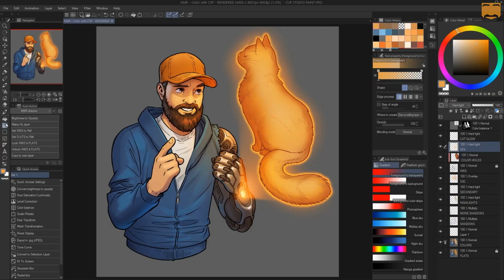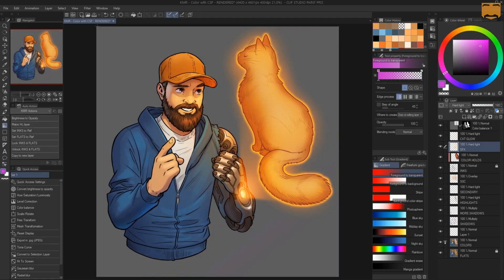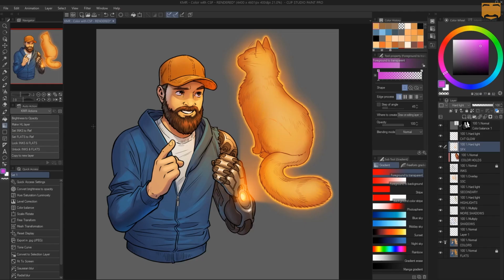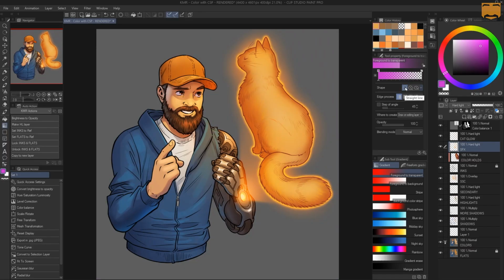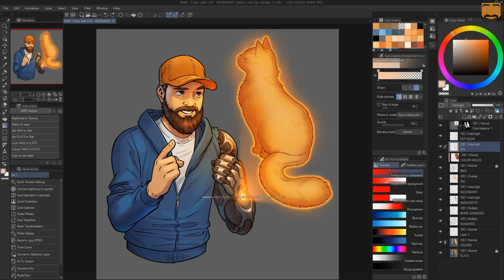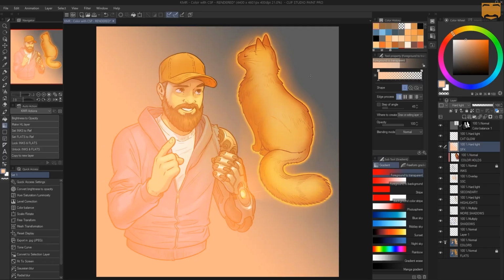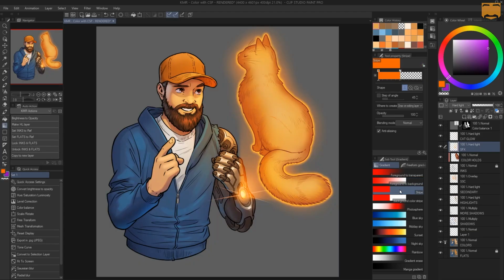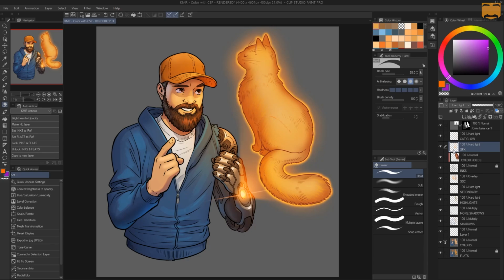Lesson 25/32 Gradient tool in Clip Studio Paint CSP0127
Kurt explains the gradient tool. Doesn't use it much though.